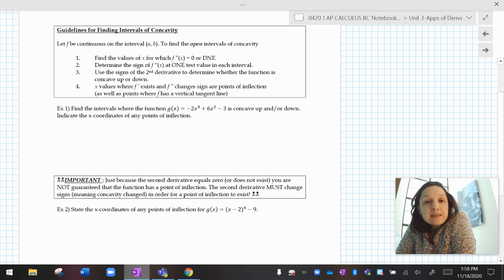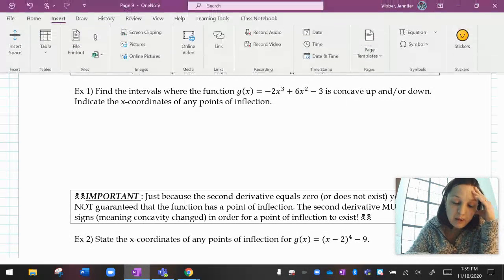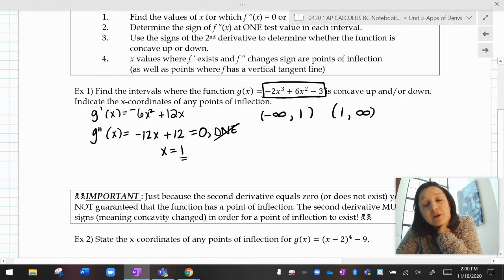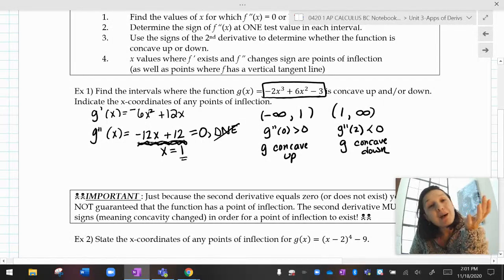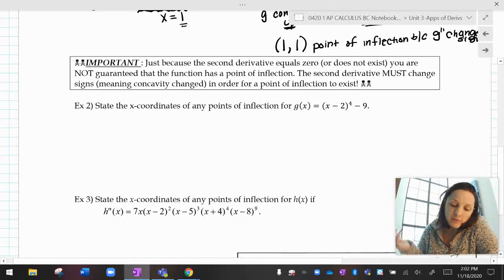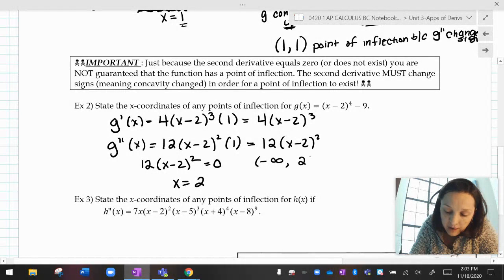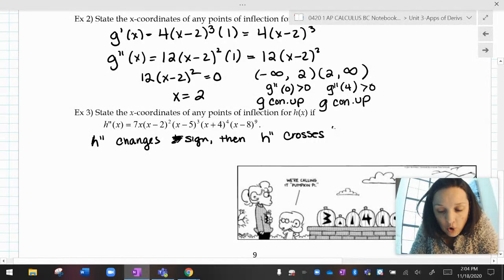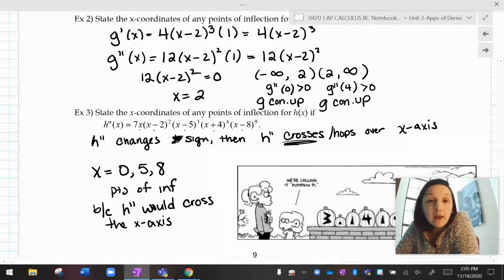Intervals of Concavity and Points of Inflection